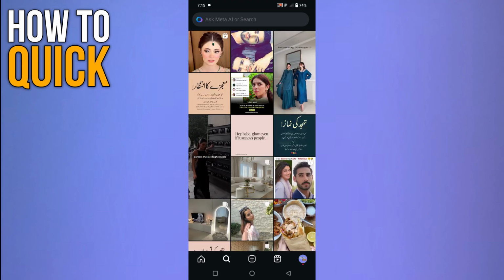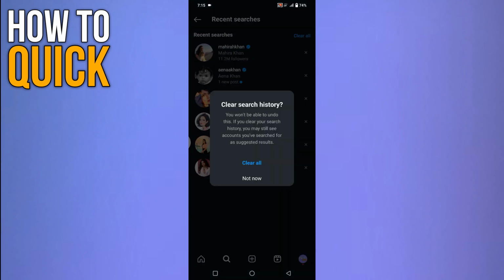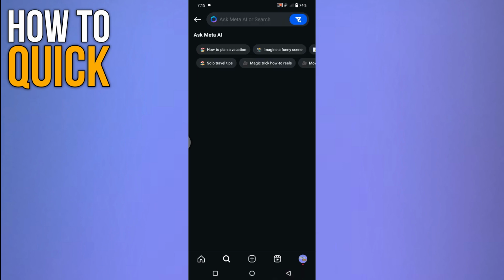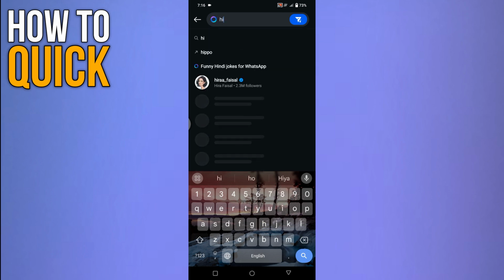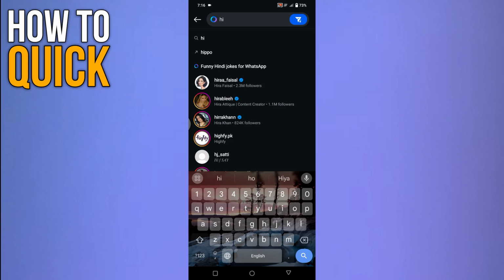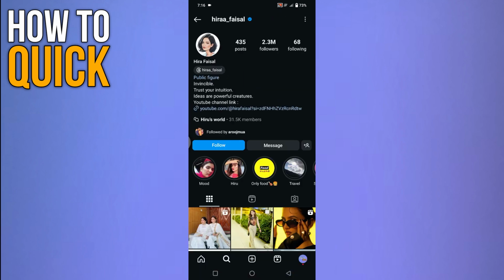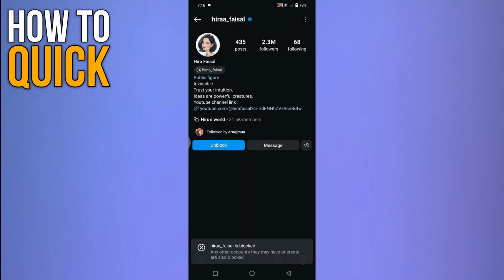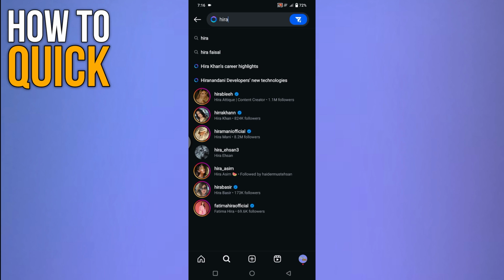How To Delete Instagram Search Suggestions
Are you looking for a tutorial on how to delete Instagram search suggestions? In this video, I will guide you through the step-by-step process of deleting instagram search suggestions.